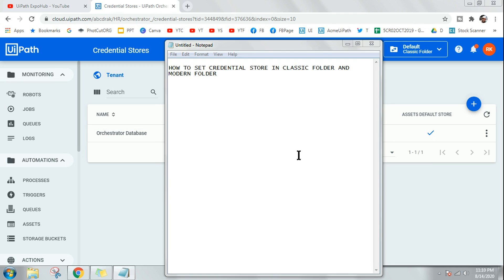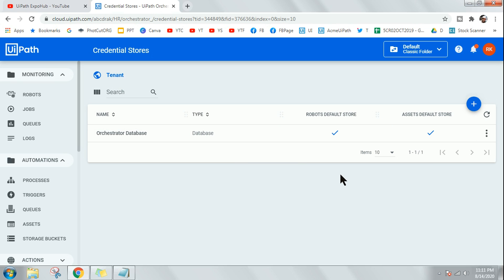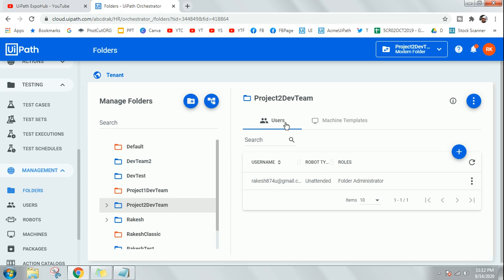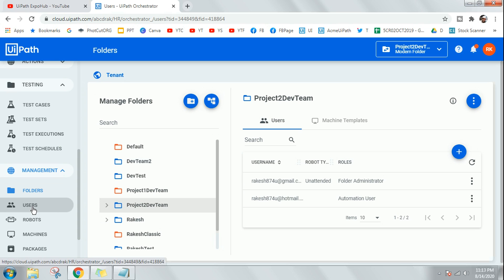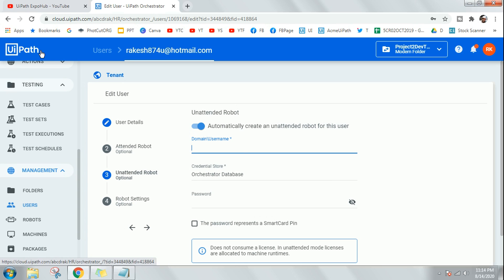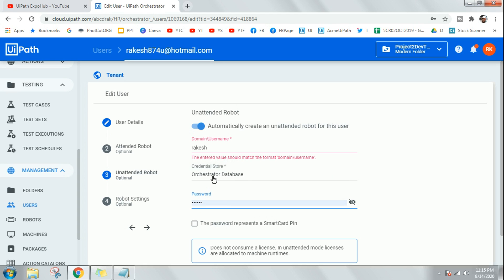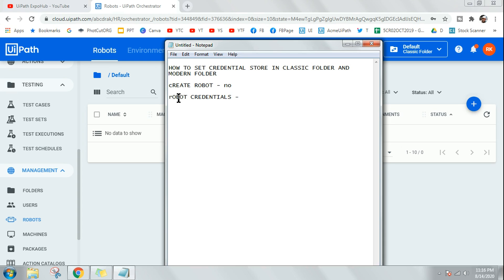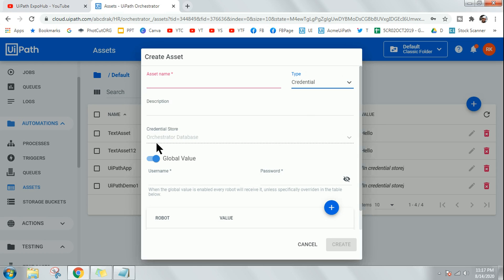Uipath How to Set Credential Store in Classic and Modern Folder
: Learn how to set the credential store in classic and modern folder. We are going to see the classic folder usage in both classic and modern folder. How the robot credential are getting stored in modern folder and how that is different from classic folder. Also, how the asset is stored in both these folders.